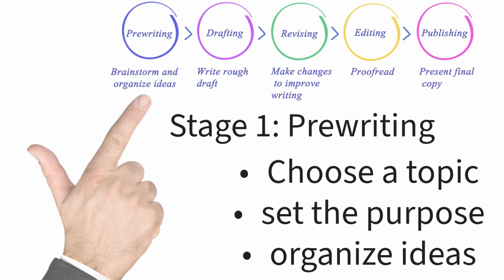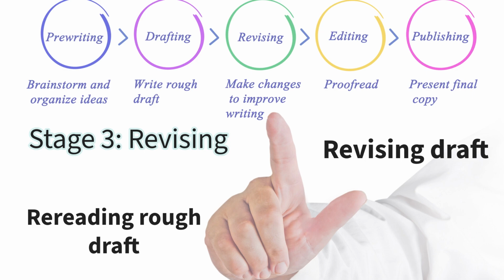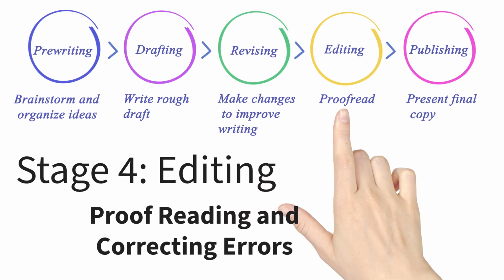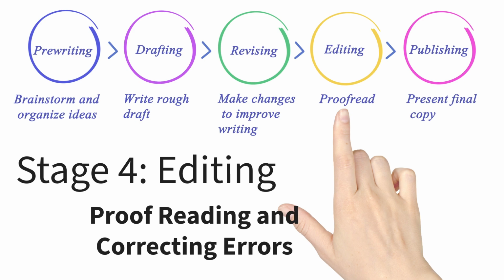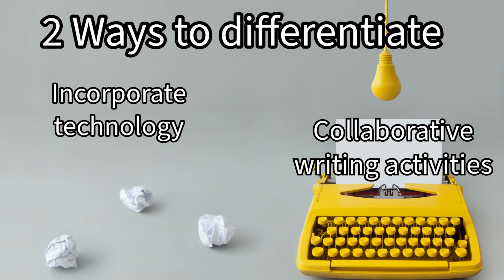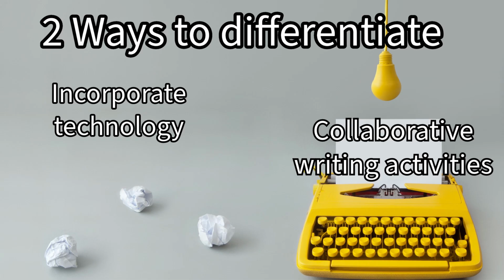EDLC 632 - Language Arts Presentation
This video explains the writing process